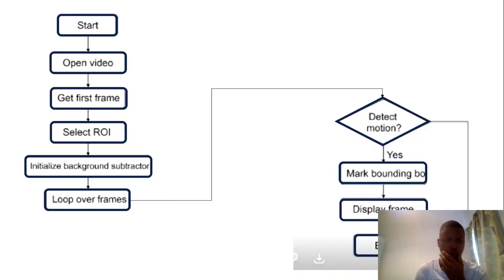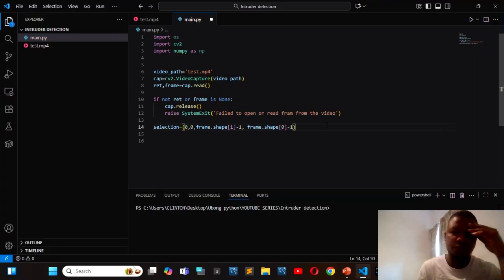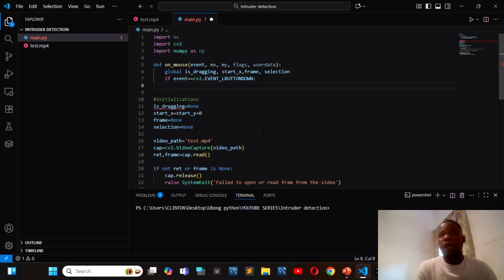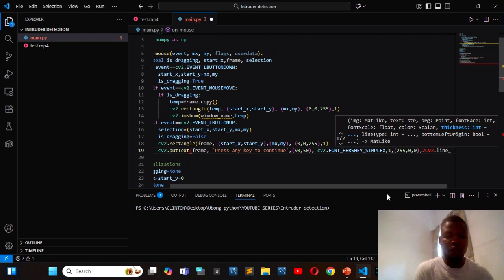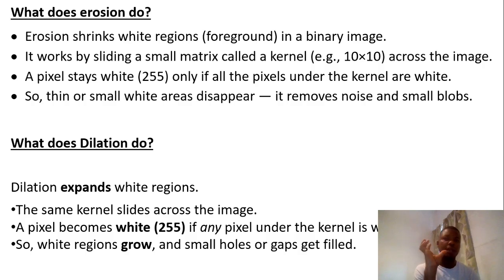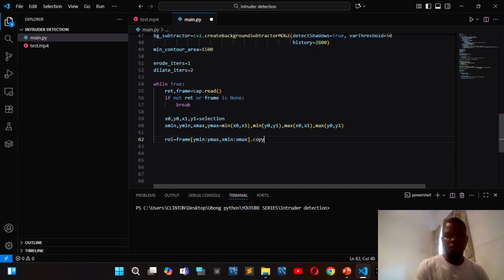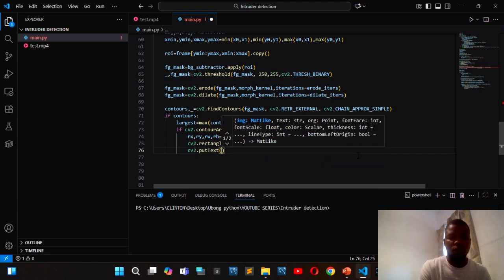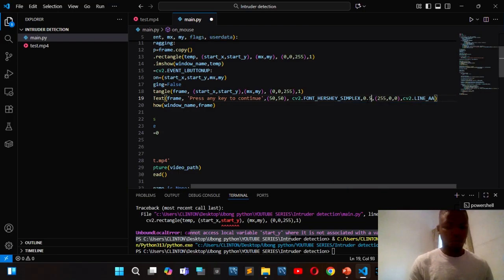CREATE A REAL-TIME INTRUDER DETECTION SYSTEM WITH OPEN CV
In this video, I’ll show you how I built a real-time intruder detection system using OpenCV — a powerful computer vision library that helps machines see and understand the world around them.

What’s Inside:
✅ Motion and object detection using Python + OpenCV
✅ Real-time video feed analysis from a webcam or CCTV
✅ Simple logic anyone can understand — no deep learning required!

Tech Stack:
Python
OpenCV
NumPy